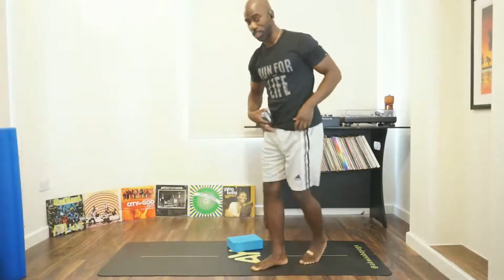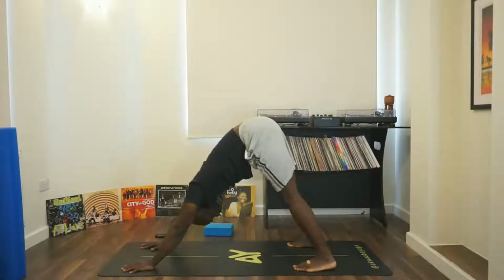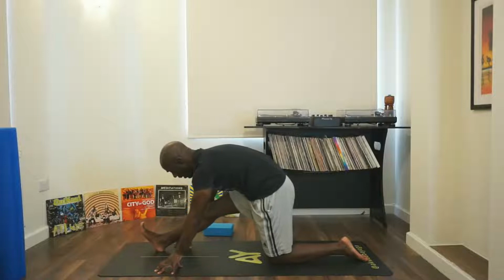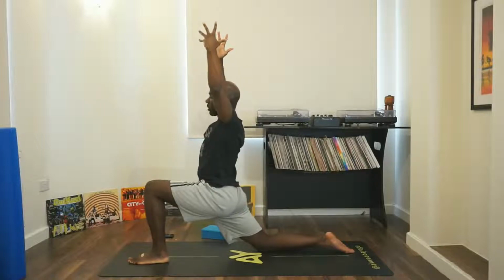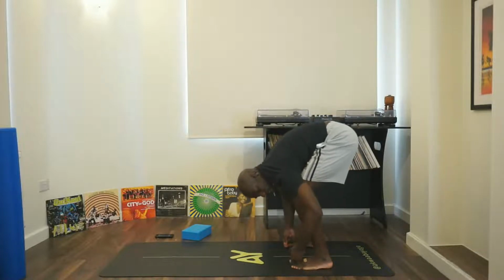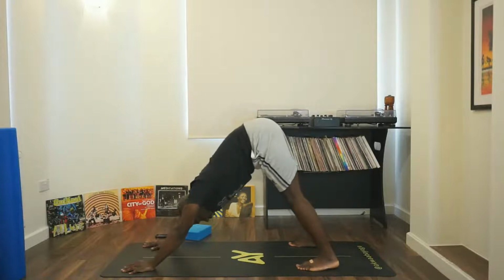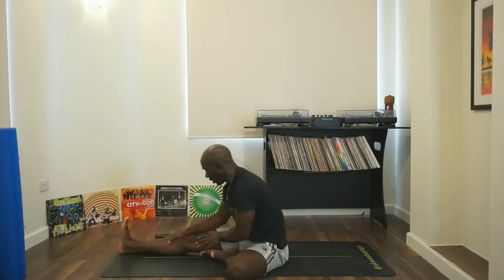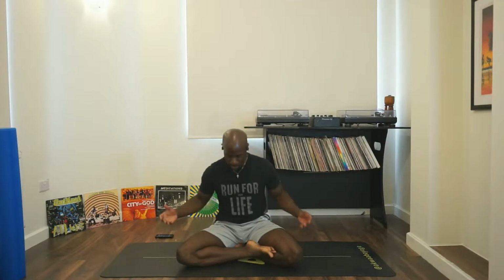FLOW - All Levels Vinyasa Yoga - Akwaaba Yoga - 45 mins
Akwaaba (Welcome) to the yoga family. Whether you are new to yoga or have some experience, all are welcome 😁

This session will be a quick fire 45 mins flow as we move together connecting our movement with our breath.

As always, listen to your body and go to the point which feels right for you on any given day 🧘🏿

Classes are FREE to participate, with donations welcome to The Royal Marsden Cancer Charity. To donate please copy and paste the following link in to your web browser

Akwaaba Yoga recommends that you consult your GP / Doctor regarding the applicability of any recommendations and follow all safety instructions before beginning any exercise program. When participating in any exercise or exercise program with Akwaaba Yoga or guest teachers, there is the possibility of physical injury. If you engage in this exercise or exercise program, you agree that you do so at your own risk, are voluntarily participating in these activities, assume all risk of injury to yourself.